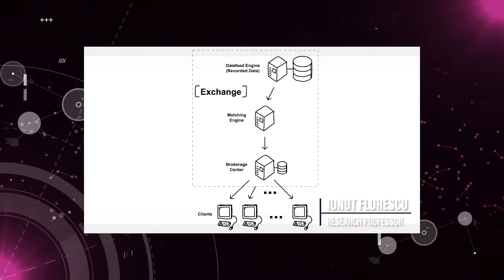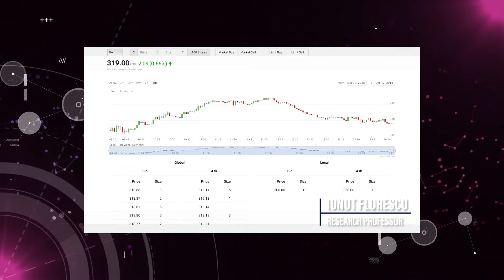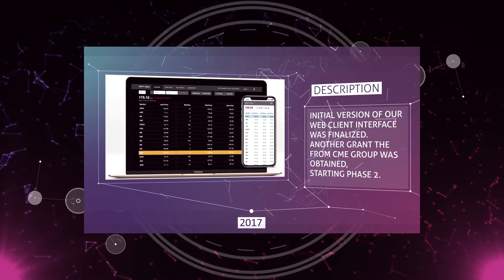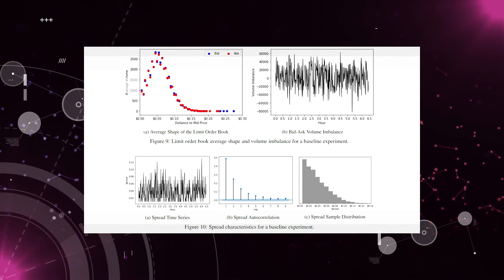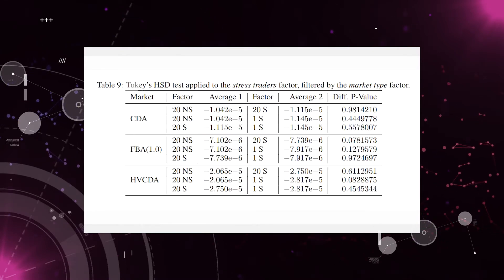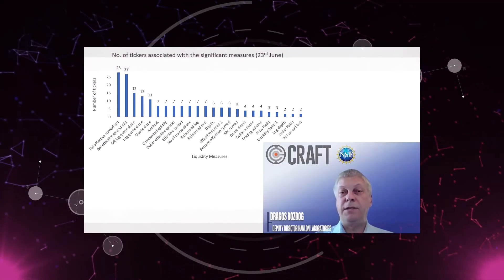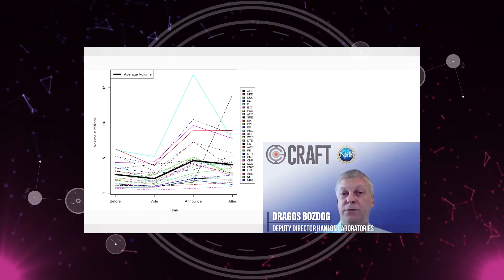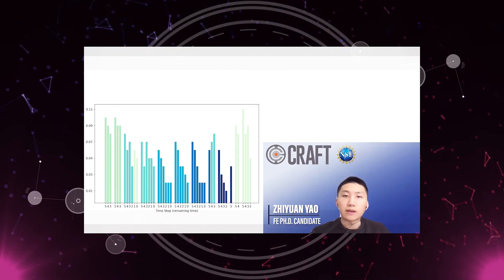Stevens High Frequency Trading Simulation System (SHIFT) - 2022 Updates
In this video, Professor Dr. Ionut Florescu, Dr. George Calhoun, Dr. Dragos Bozdog will share the updates about Stevens High Frequency Trading Simulation System. SHIFT is a test-bed that can simulate realistically the behavior of modern high-frequency financial markets and will become a key tool for improving the functioning of these markets, by allowing investors, market makers, managers of exchanges, and regulators to test scenarios and strategies under much more realistic conditions -- prior to implementing those strategies in a live market.